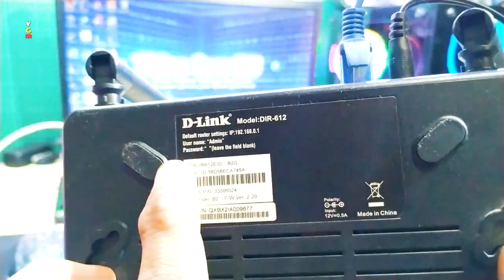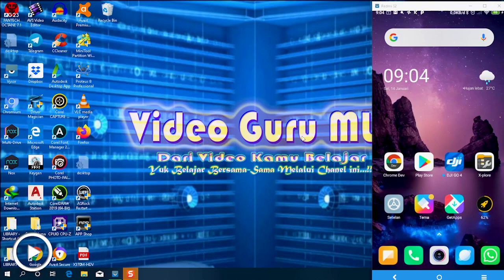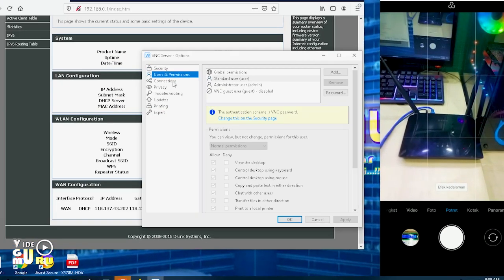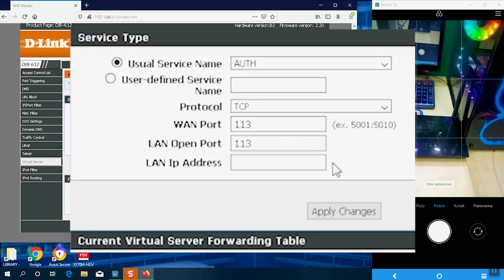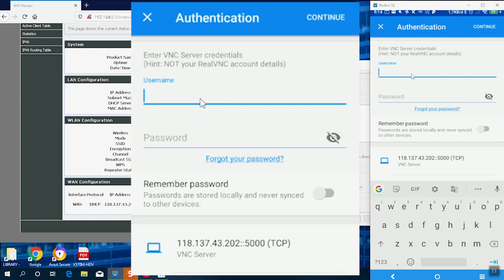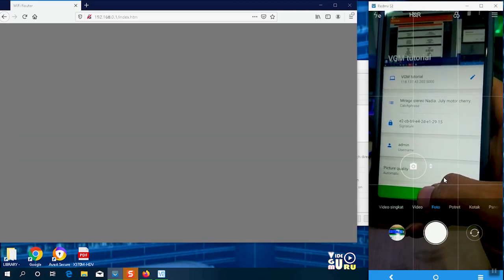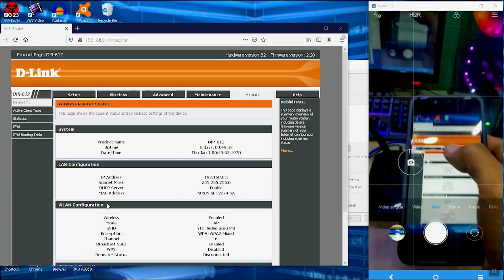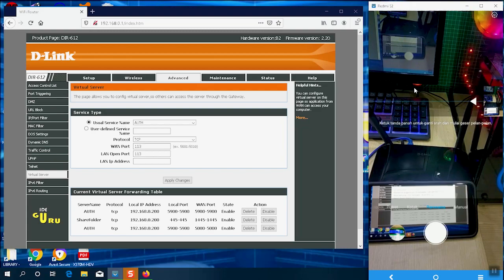Tutorial Lengkap Port Forwarding kontrol PC dari mana saja via internet di luar jarlok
Tutorial Lengkap Port Forwarding kontrol kumputer dari mana saja via internet di luar jaringan lokal

Bagi Yang Ingin Order Project Arduino Multitasking / Membeli / mencari Semua Jenis Arduino Board / Part Sensor Module Arduino / Mikrokontroler bisa hubungi pada nomer / link yang sudah di sediakan di bawah ini,

Note:
Nomer whatsApp dalam bentuk link Tinggal Klik Link saja dan silakan isi form / format whatsapp yang sudah di sediakan agar bisa saya respon

AZKduino - VGM: Menerima Jasa Pembuatan Program Arduino / IOT Sambil Belajar, Untuk Tugas sekolah / tugas Kuliah Atau Project Rumahan, Di Pandu Sampai Sukses, Program / system kerja bisa custom sesuai keinginan bisa Gabung2 beberapa sensor dalam 1 board arduino sampai IO penuh juga bisa, Kinerja Di Jamin Multitasking Dan Responsif tanpa jeda / delay, Project IOT Ready

|| Atau

Konsultasi GRATIS Seputar: Komputer / Network Atau Jaringan / Electrical Industrial / Electronic / Arduino / PLC Simatic S7 / PLC Omron CX Programer / HMI - WINCC / SIMATIC MANAGER / Mit APP Inventory / Virtuino /MQTT / IOT ESP32 / IOT ESP8266

Note:
Untuk Konsultasi/bertanya saja GRATIS cukup share 2 sampai 3 link ke beranda facebook & Twitter kalian sesuai link yang saya berikan, Setelah share harap di screeshoot untuk bukti dan obrolan saya lanjutkan ke inti pembicaraan.

|| Atau

Kerjasama Pembuatan konten Youtube, Atau Bisa Endorse Produk / Toko Bisa Melalui Chat personal Atau Email Official

Thanks...